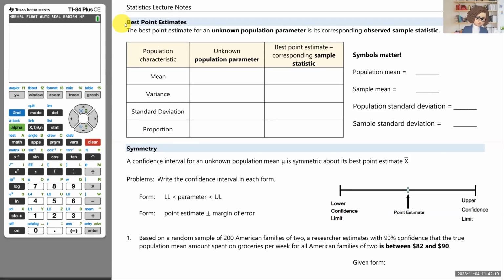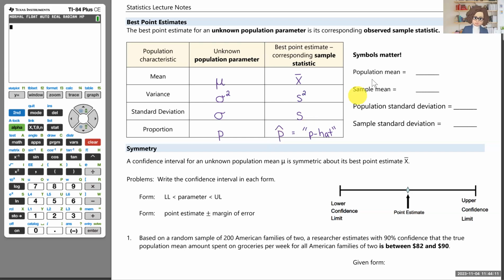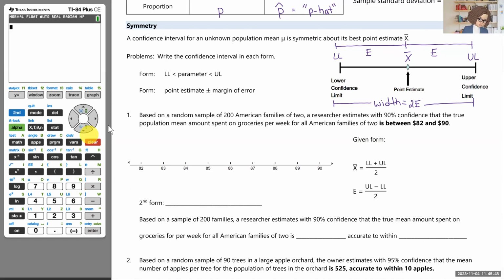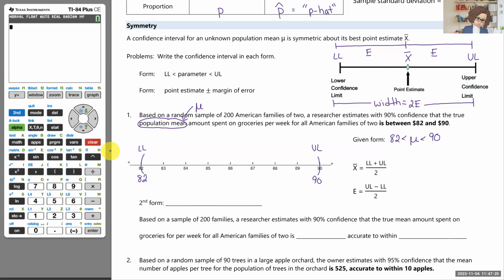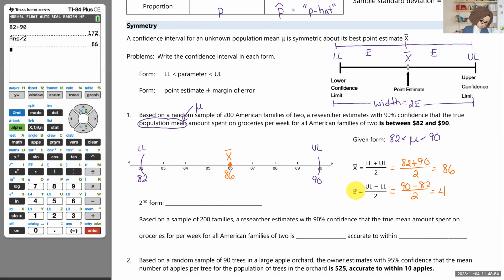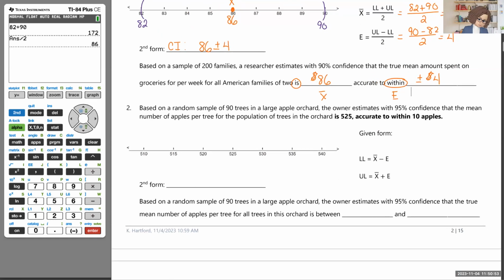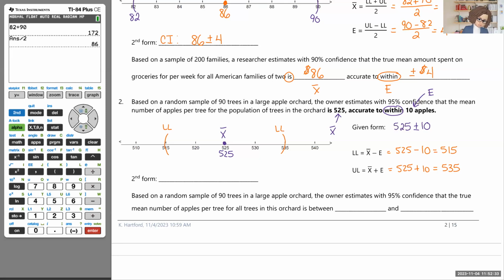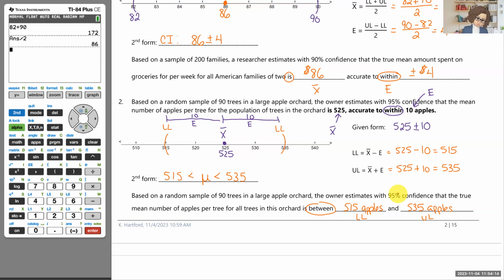Sect 7.1, p. 2, Two Forms for Symmetric Confidence Intervals